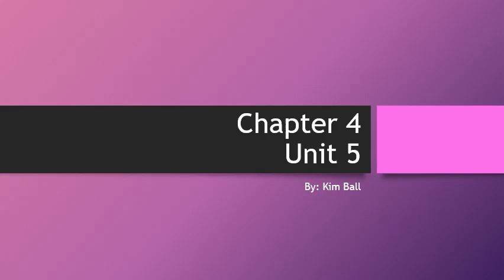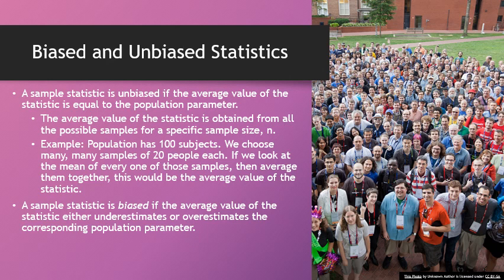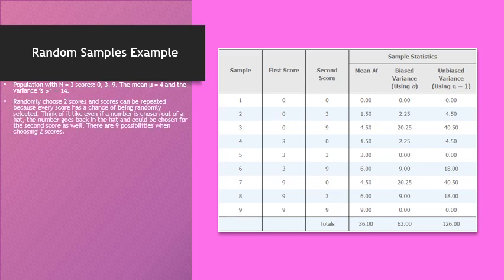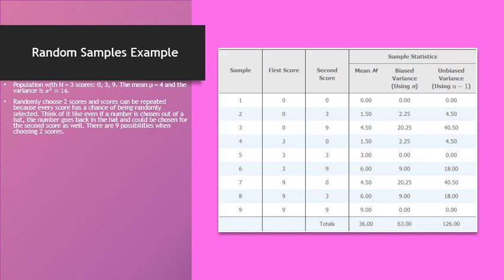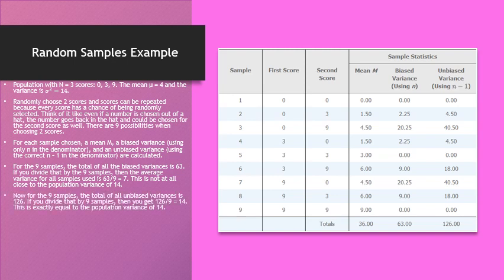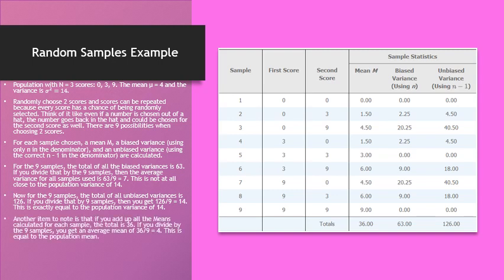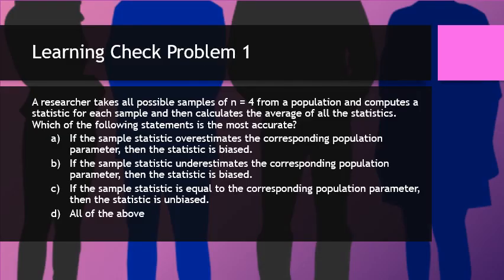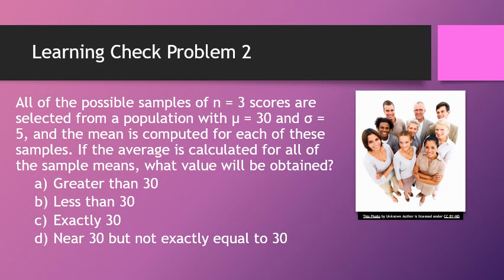Chapter 4 Unit 5 PowerPoint